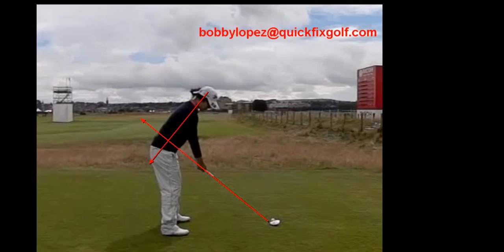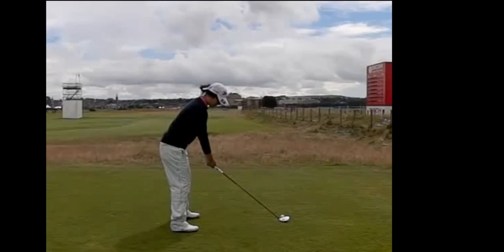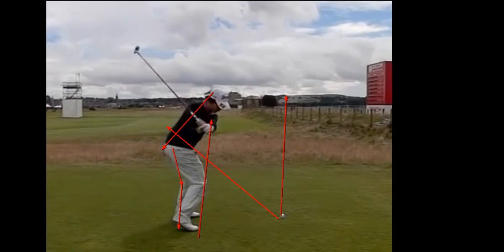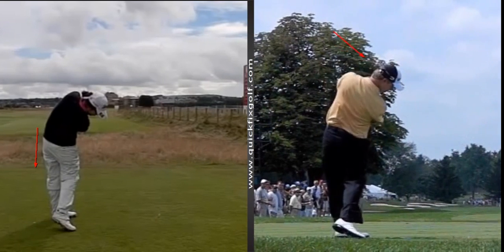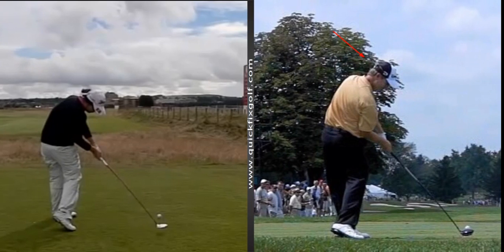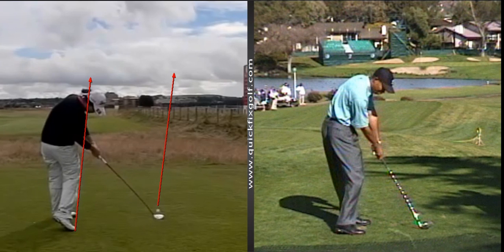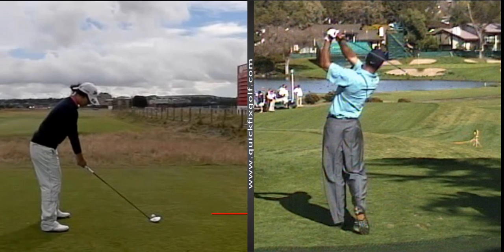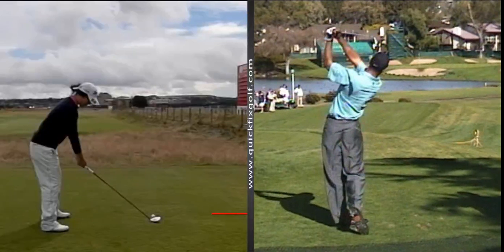Lydia Ko Golf Swing Analysis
This is a down the line golf swing analysis of Lydia Ko.  Golf swing analysis of Lydia Ko's golf swing down the line view.

Remember, you can always get a free analysis of your golf swing online from Quick Fix Golf.  Just get out your cell phone and video your swing front and down the line and upload it to our